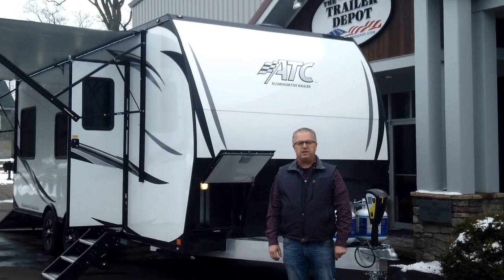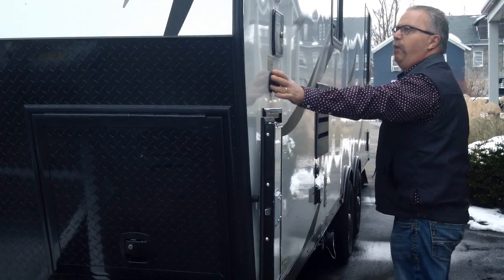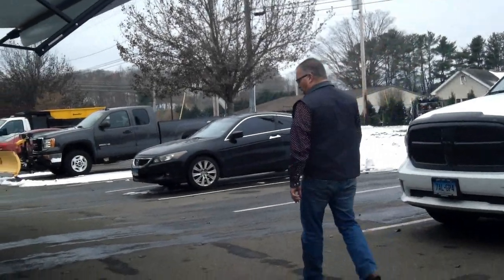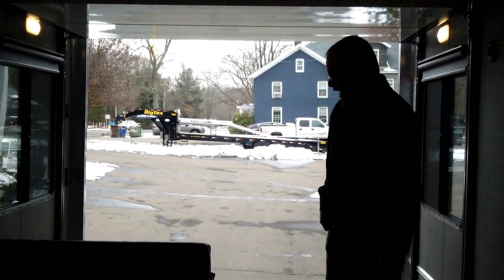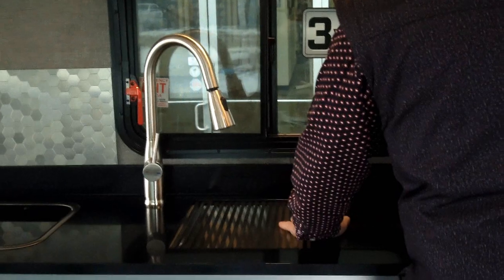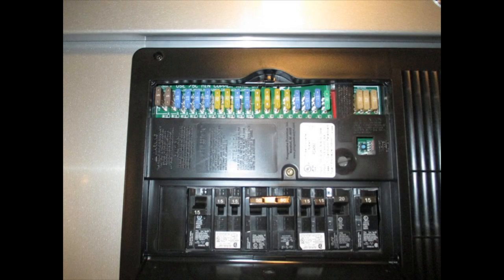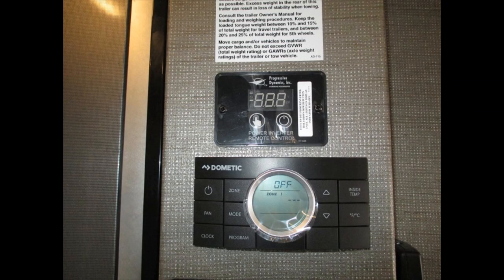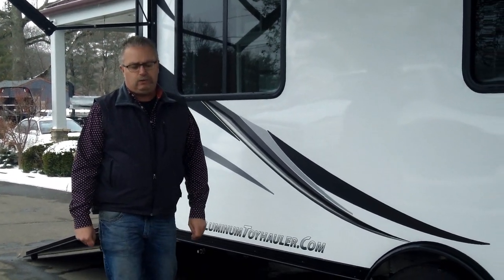The Trailer Depot 2020 ATC 24' Toy Hauler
New features on ATC's 2020 Toy Haulers!

Accent backsplash above sinks, configurable furniture track system, new cabinet design, LED lighting with dimmer switches, full length mirror, under mount sink with solid surface and roll up grate insert, heavy duty 1/8” thick wheel boxes & more!

Visiting our website for the full description of this trailer, with pricing, pictures, and features!